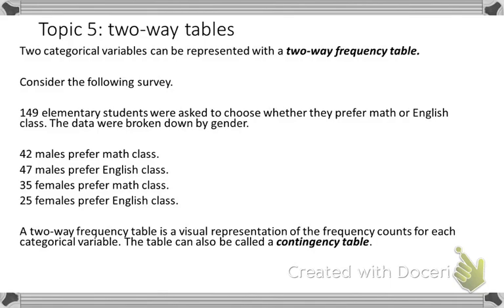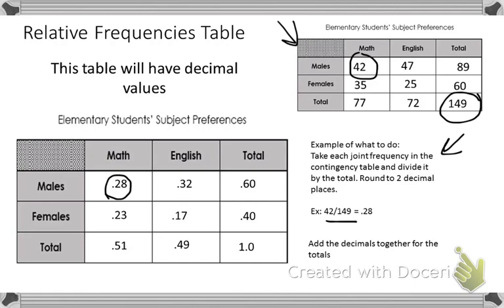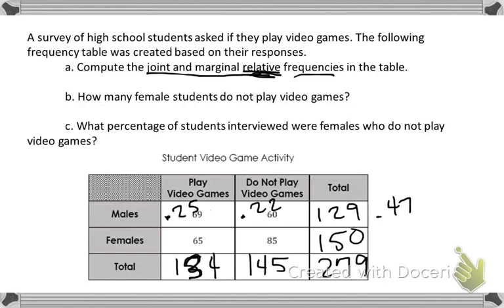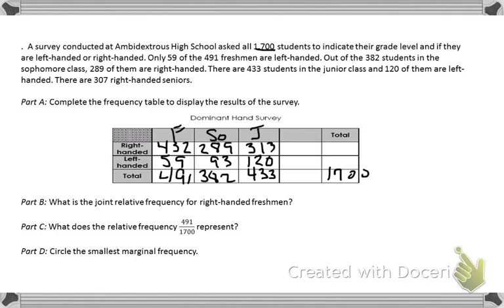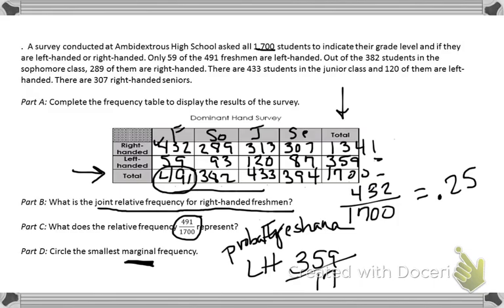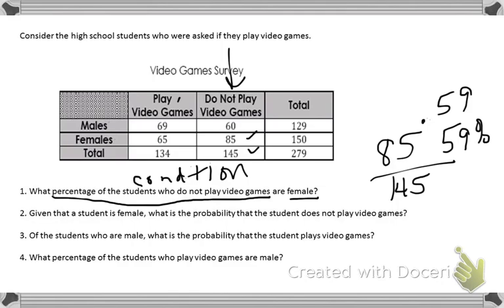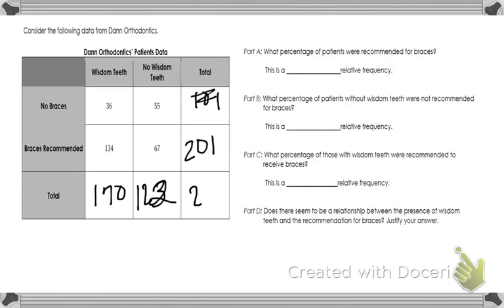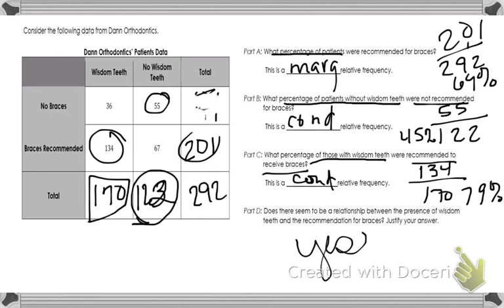algebra 1 statistcs topic 5 klott